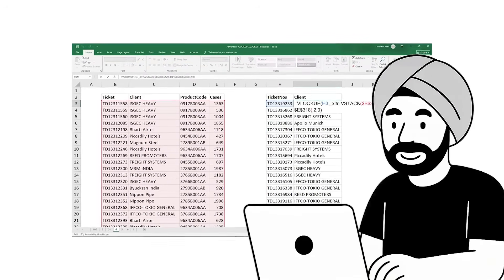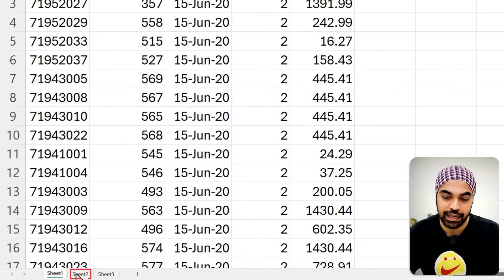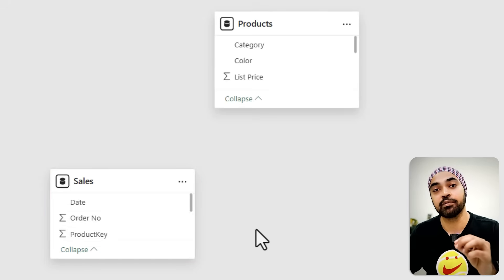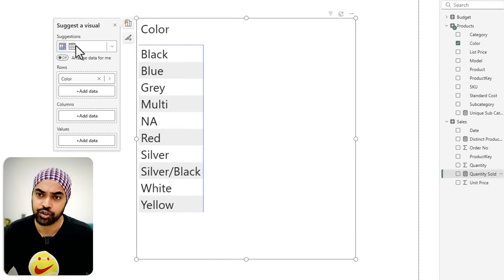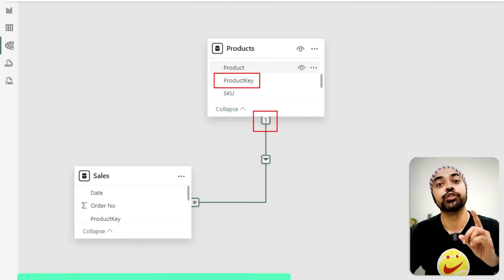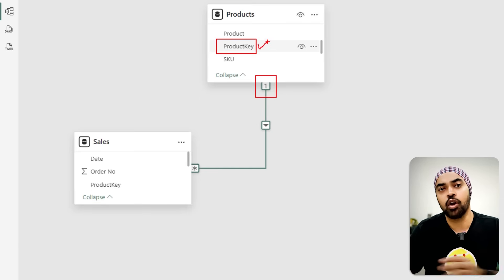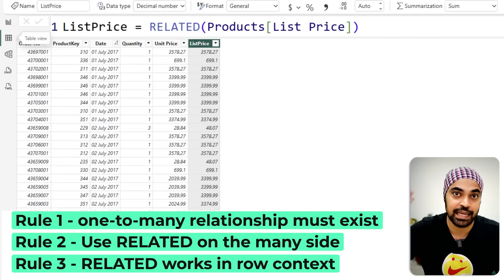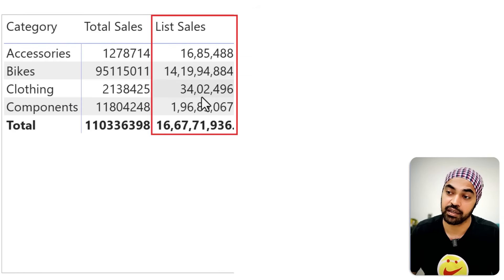Power BI Lookup Tricks You’ll Wish You Knew Sooner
If you’re moving from Excel to Power BI, one of the first things you’ll notice is that there’s no VLOOKUP function. But the good news? Power BI gives you even more powerful ways to handle lookups.

In this video, I’ll show you five different lookup tricks in Power BI that go way beyond Excel’s VLOOKUP or XLOOKUP. You’ll learn how to -

- Use relationships as virtual lookups
- Apply the RELATED function
- Work with RELATEDTABLE to handle multiple matching rows
- Use LOOKUPVALUE when you don’t have a relationship
- Apply CROSSFILTER for tricky reverse lookup scenarios

By the end, you’ll know how to confidently replace VLOOKUP in Power BI and solve real-world problems with cleaner, smarter DAX.

If you’d like to learn DAX and data modelling, Power Query, and M language in a structured way, check out my courses

ONLINE COURSES
✔️ Master 'M' in Power Query -

CHAPTERS
00:00 - Intro
00:30 - Trick 1
05:01 - Trick 2
08:22 - Trick 3
12:59 - Trick 4
16:10 - Trick 5